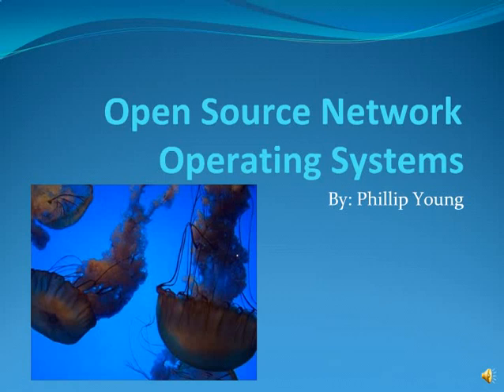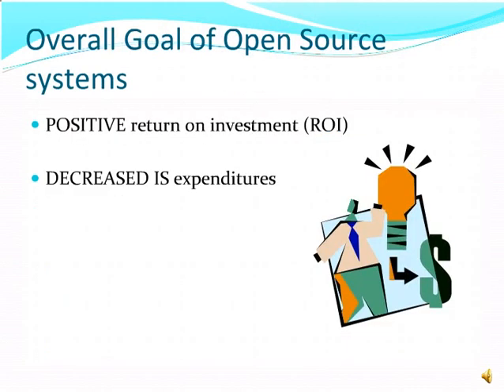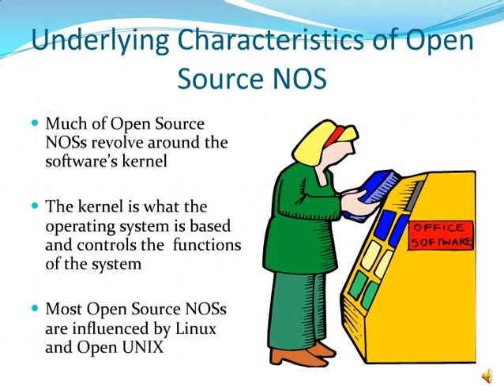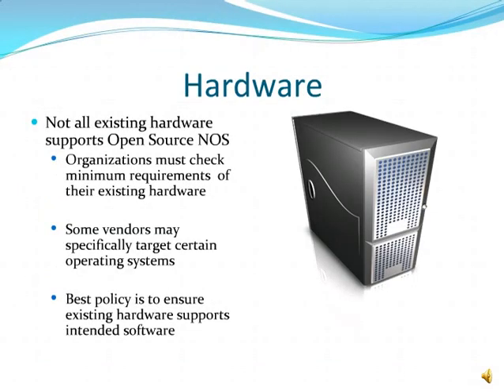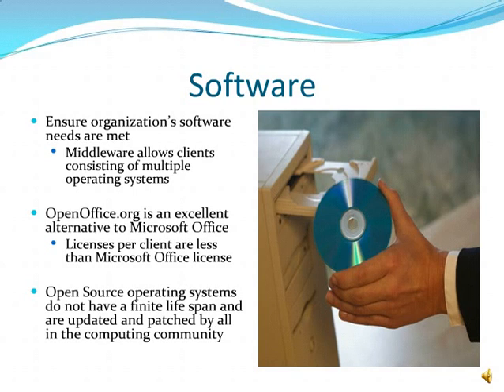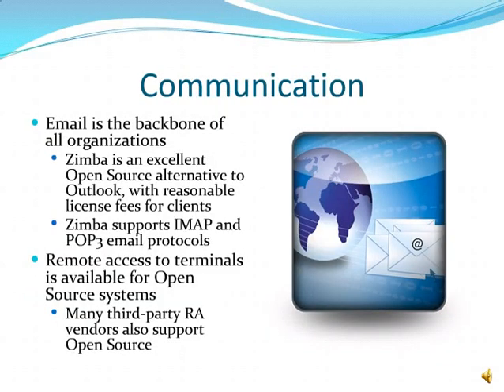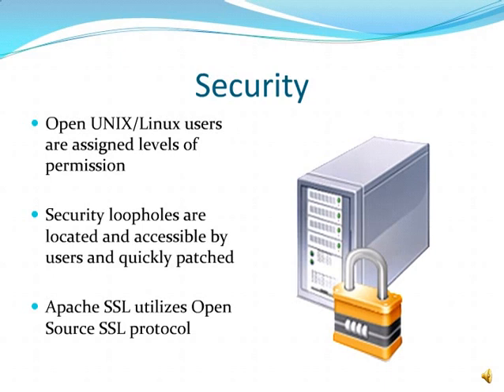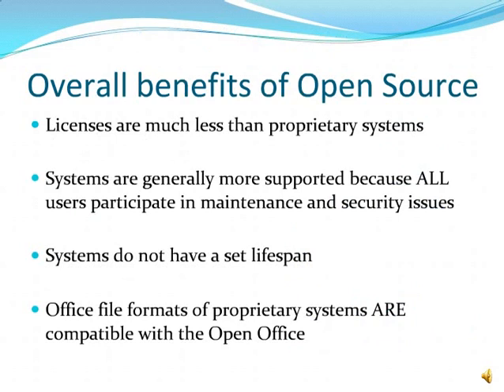open source network operating systems